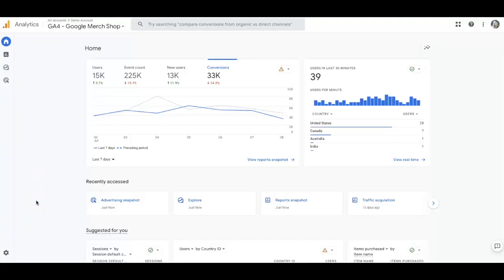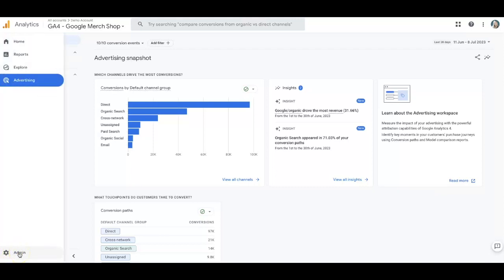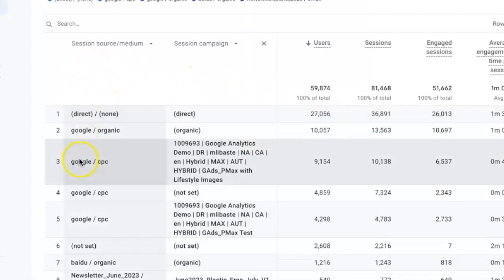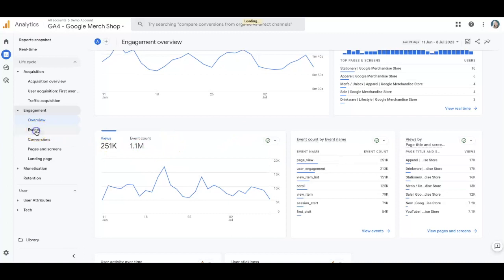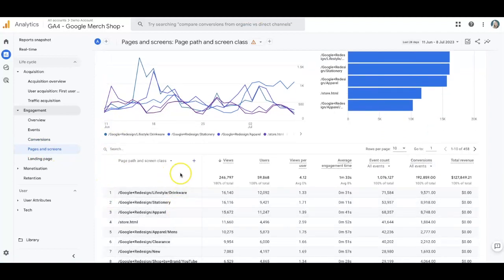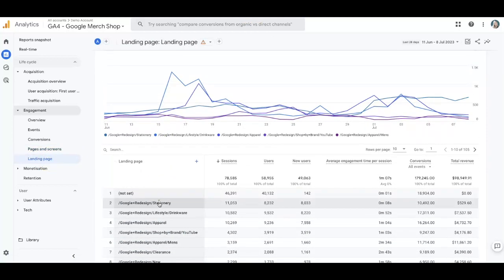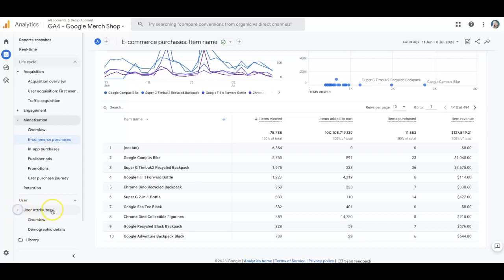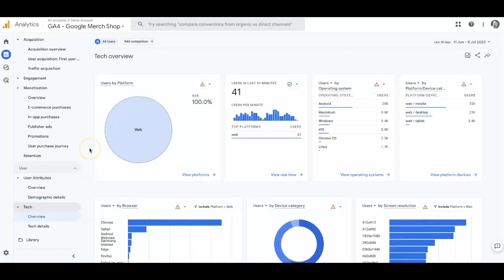Tracking Business Success: Unveiling Key Numbers with Google Analytics 4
Welcome to our deep dive into Google Analytics 4 (GA4), the latest and most advanced version of Google Analytics yet. GA4 is more than an upgrade - it's an entirely different platform that differs greatly from its predecessor, Universal Analytics (UA).

In this video, we uncover the innovative features of GA4 and how it measures data in new and insightful ways. We also discuss how GA4's data modeling and machine learning abilities allow for predictive analytics, and you can join us for a screenshare walkthrough of the core sections of a GA4 account.

Whether you have lots of experience with Universal Analytics or are new to the world of digital analytics, this video will provide you with a better understanding of how to leverage the power of Google Analytics 4 for your business success.

Remember, data is only as valuable as your ability to analyze and apply it. Let's get started on mastering Google Analytics 4 together!

// FREE RESOURCES
Want to know which questions you should be asking your data? Grab the free guide to figure where to start

// WORK WITH KARI
Ready to get clear on your business' most important numbers? I can help